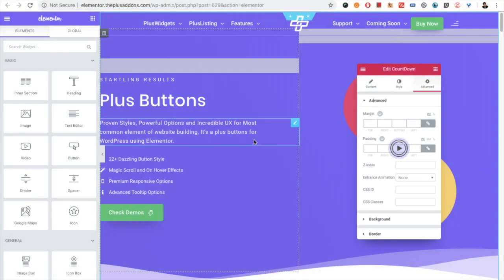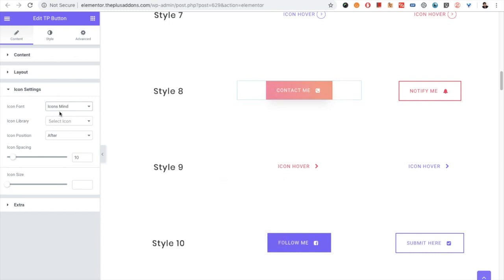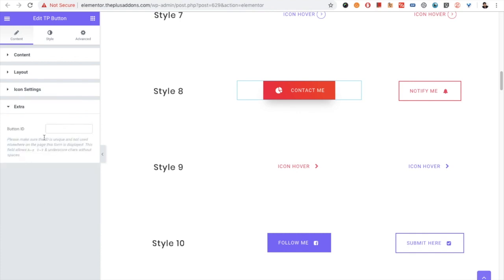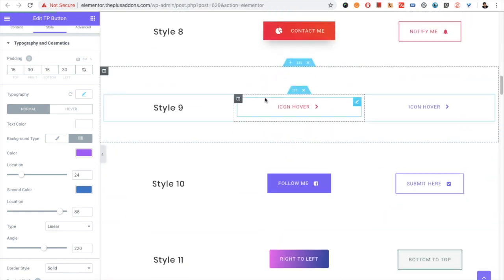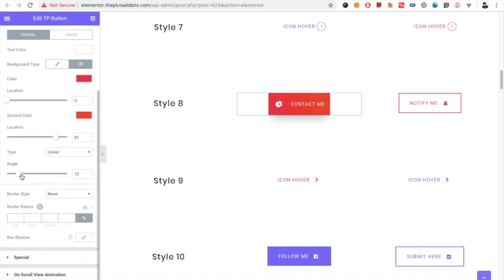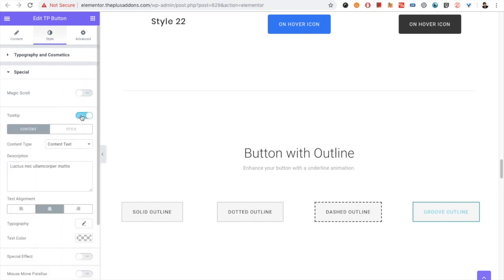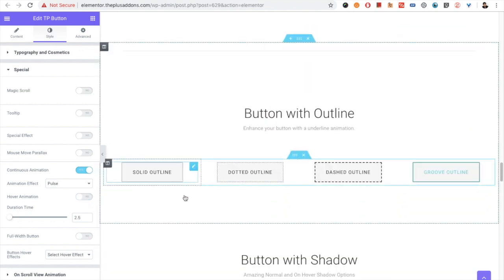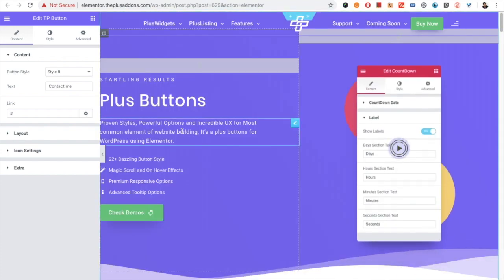Creative, Unique and Advanced Buttons in Elementor - The Plus Addons for Elementor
Plus Buttons
Proven Styles, Powerful Options and Incredible UX for Most common element of website building, It’s a plus buttons for WordPress using Elementor.

22+ Dazzling Button Style
Magic Scroll and On Hover Effects
Premium Responsive Options
Advanced Tooltip Options